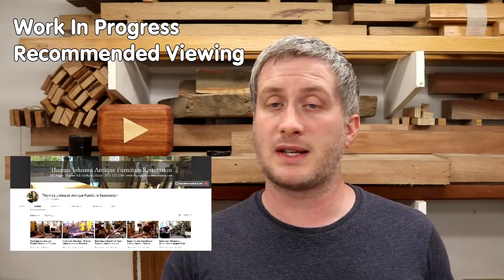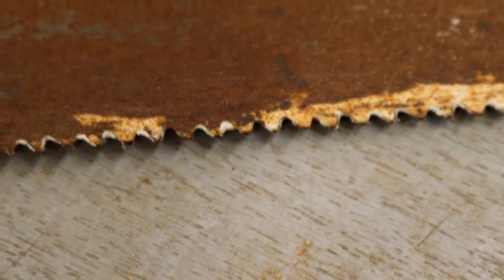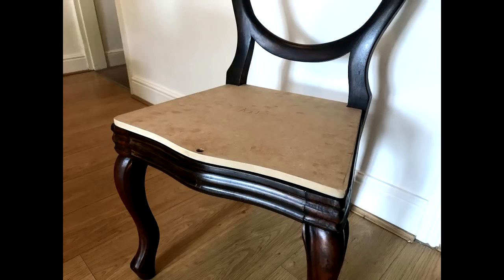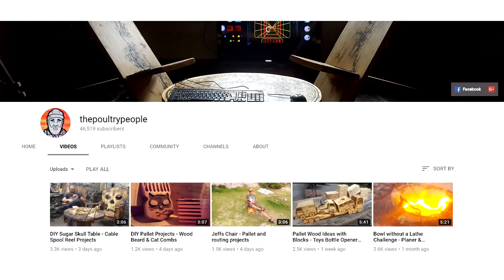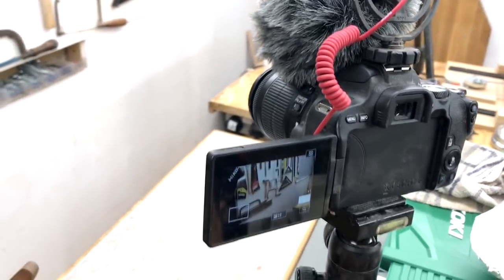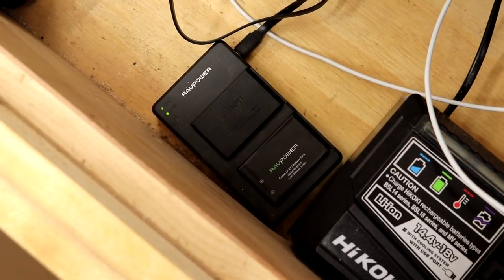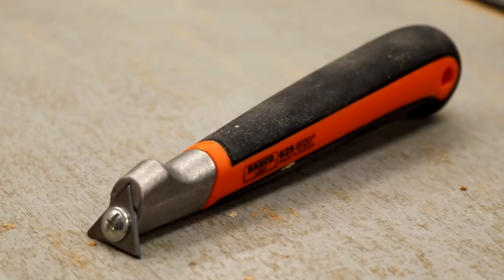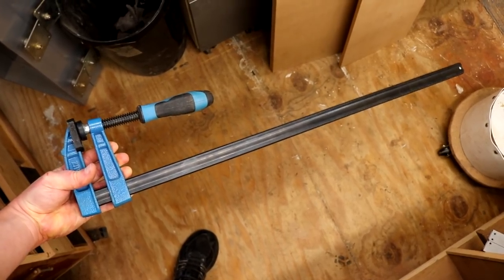VLOG 6 - Work In Progress / Recommended Viewing / New Camera Gear / Tool Talk (feat. HiKoki & Bahco)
In this vlog, I talk about my recent and current projects, recommend some YouTube channels, new camera gear, and tool talk featuring HiKOKI and Bahco

Camera Gear links:
Canon 200d / SL2 with 18-55 STM lens (Amazon) (Amazon)
Canon 200d / SL2 body only (Amazon) (Amazon)
Canon 18-55 STM lens (Amazon) (Amazon)
Canon dual USB charger and 2x batteries (Amazon) (Amazon)
Polaroid UV Filter 58mm (Amazon) (Amazon)

Bahco 625 Scraper (Amazon) (Amazon)
12x F Clamps (Amazon)